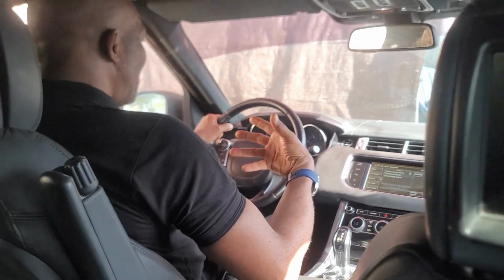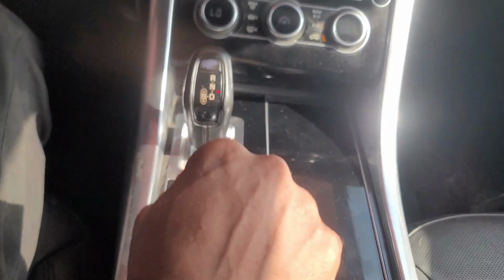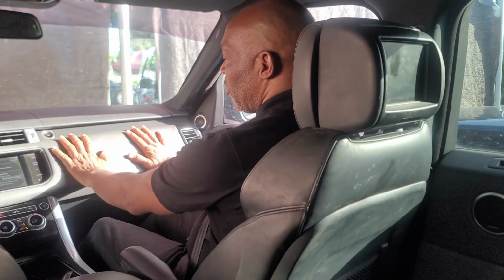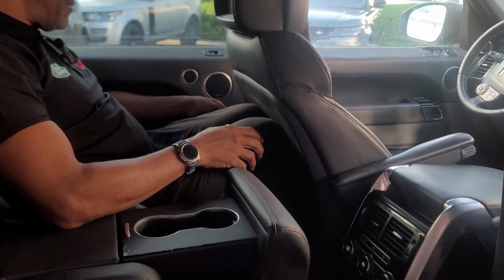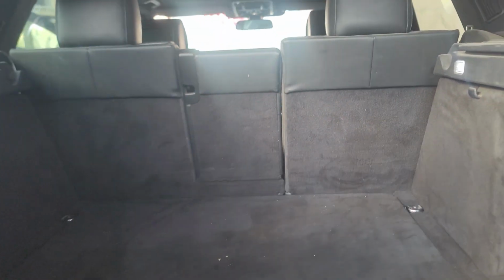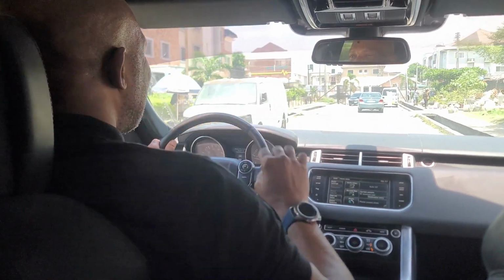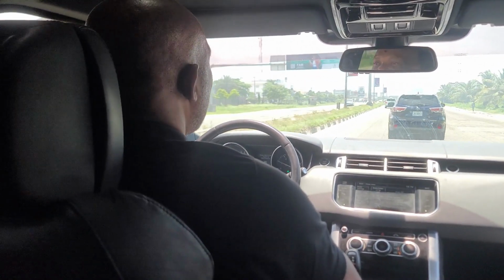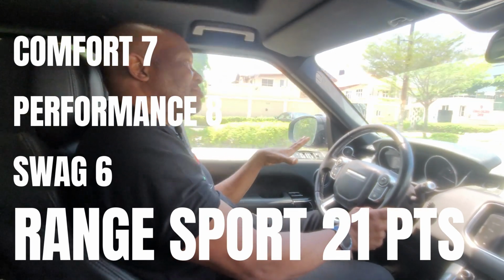PART 5 BEST USED RANGE ROVER TO BUY IN 2024 VELAR VS SPORT VS RANGE ROVER - RANGE ROVER SPORT TEST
PERFORMANCE VS COMFORT VS SWAG. Finally the most important of all, The part 3 of our Episode "Which is the best Range Rover to buy" goes live on our youtube channel in a few hours. We had Audio interference from power lines during the live shoot and wanted to do a re-run but our itchy Range Rover buyers have opted to publish as is as long as its audible. Sorry about the Audio our new equipment is ready for our next Episode so you can get fresh clean juicy  Land Rover reviews, updates, maintenance tips and good deals on Sale. Thank you for being our greatest support...❤️